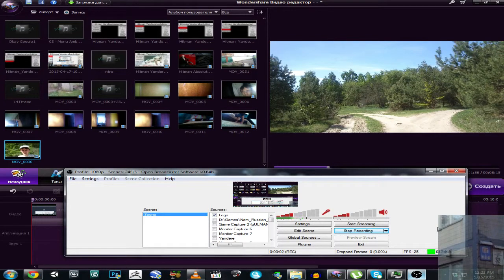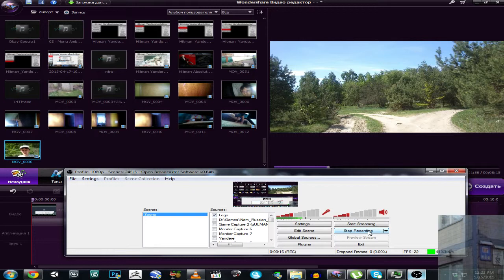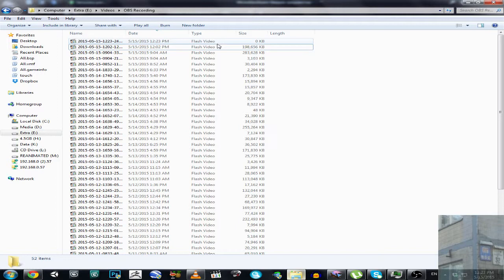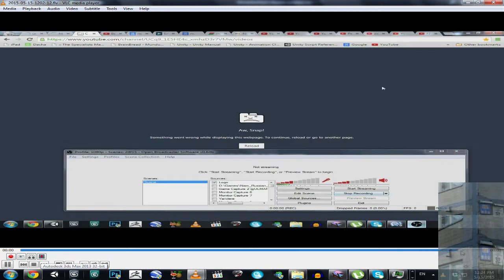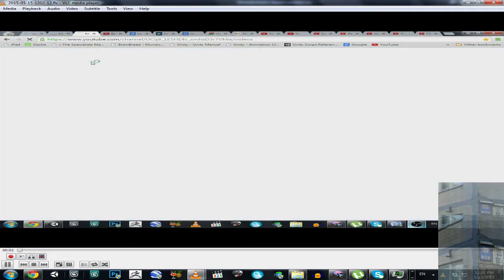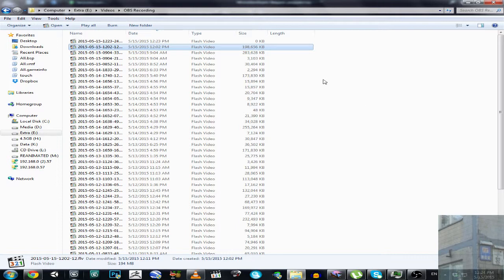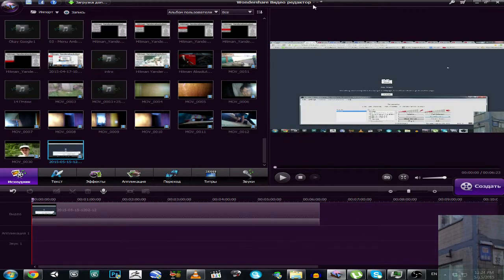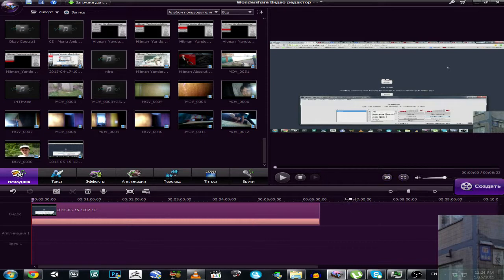Open Broadcaster Software ( OBS ) - Broken Video Time Line Fix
NOT VIDEO EDITOR? USE FREE & FAST TOOL

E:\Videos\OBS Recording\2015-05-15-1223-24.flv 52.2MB